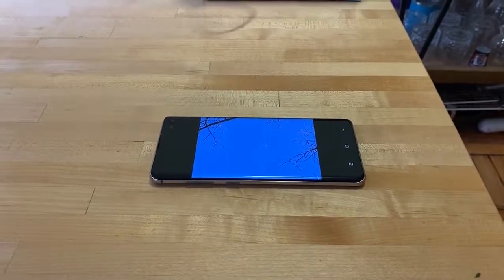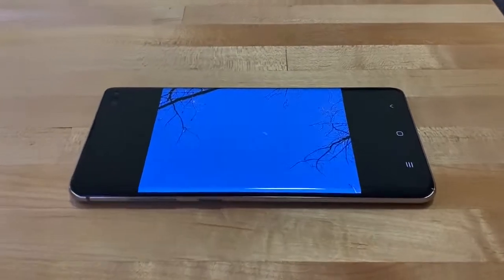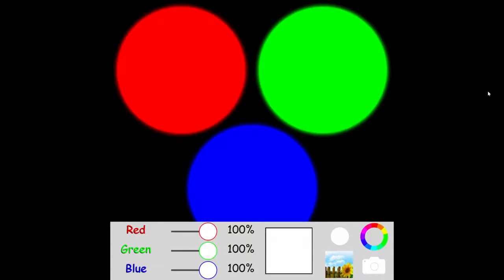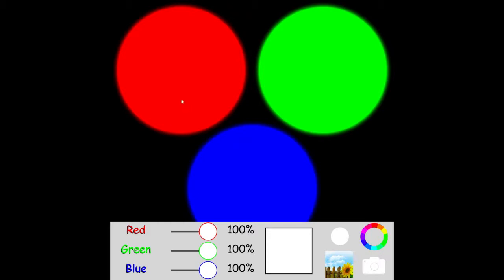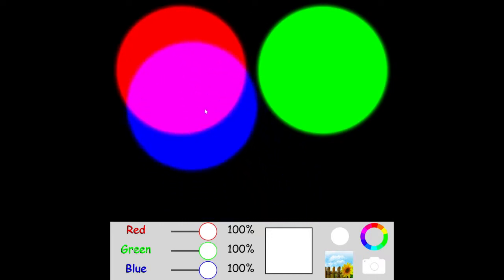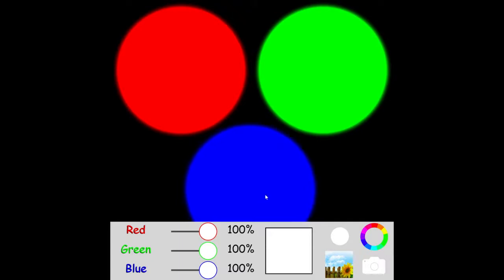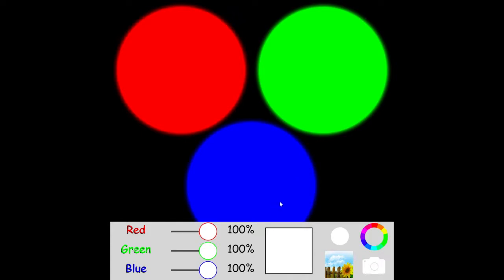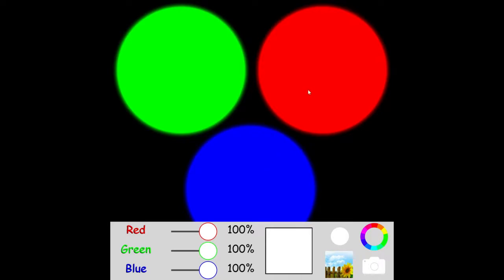Science With Mr. Koh: The Science of Screens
We're all having lots of screen time these days. How do these screens work?? Mr. Koh investigates with his microscope.

This link will lead you to the color-mixing tool he used in the video: